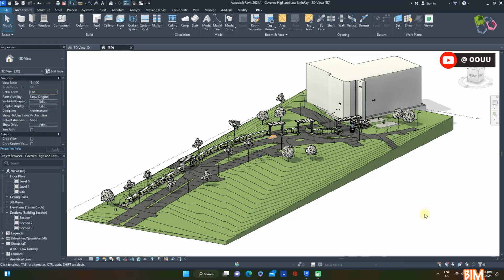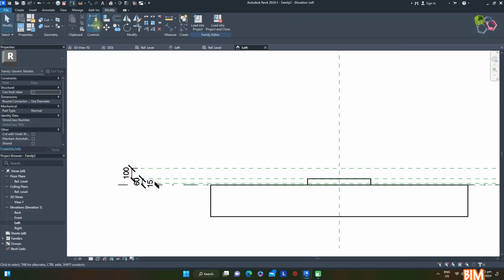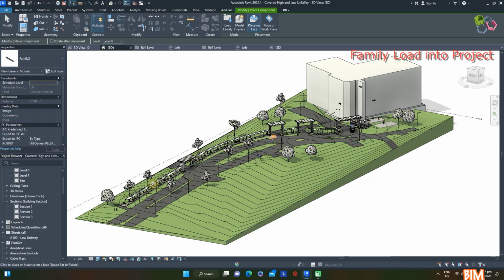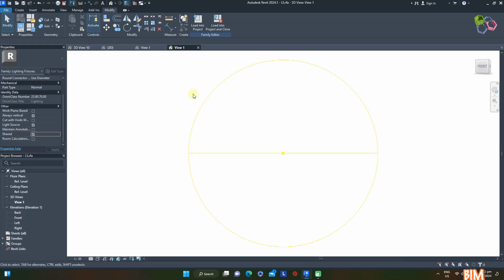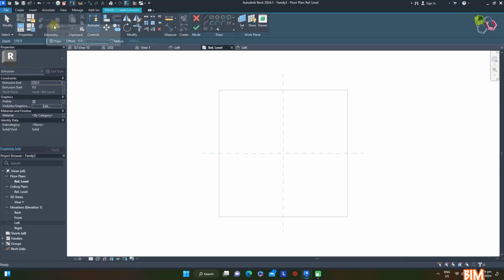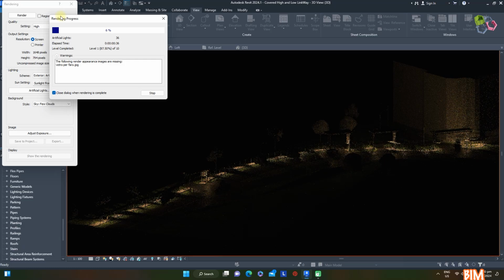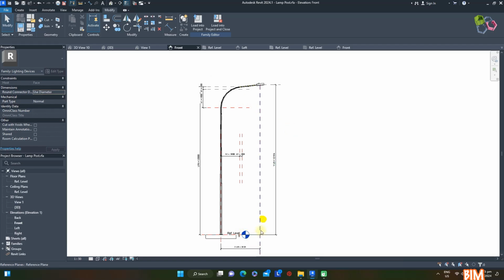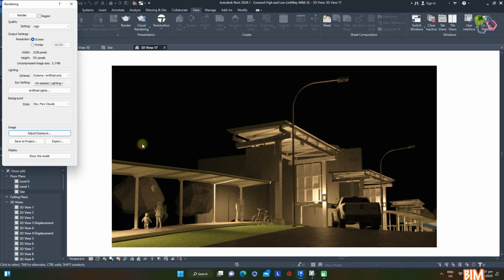How to Turn On the Light: M&E Works in Linkway Design Explained!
Complete covered high & low linkway BIM model with M&E Works (Electrical only)

This tutorial will demonstrate how to create lighting fixtures, how to place the light source, and how to install fixtures in the linkway design model. It will also show how to modify street lamp posts with light sources and illuminate the linkway and neighboring structural components within the model. Finally, it will guide you in creating additional camera views and rendering nighttime scenes from those views.